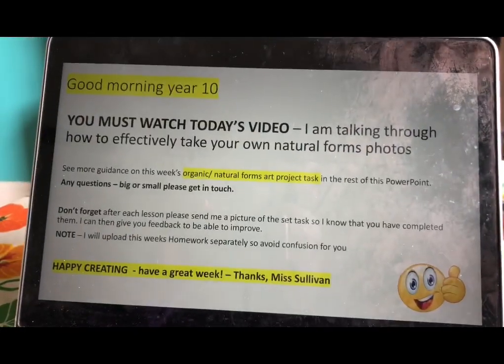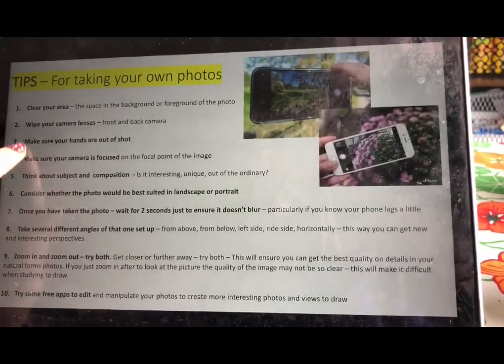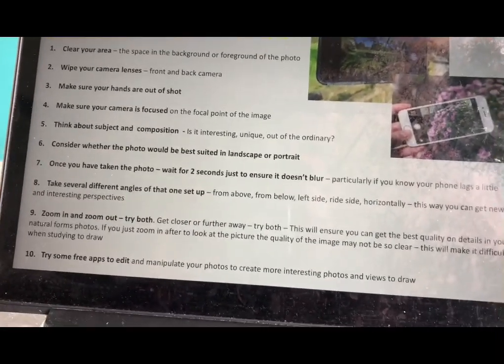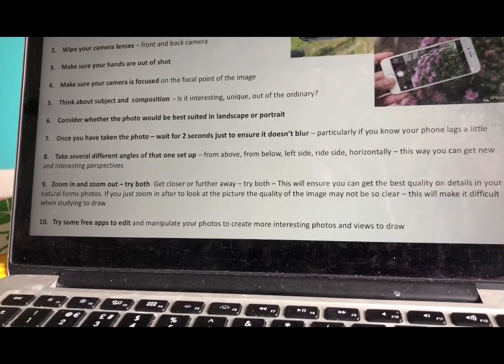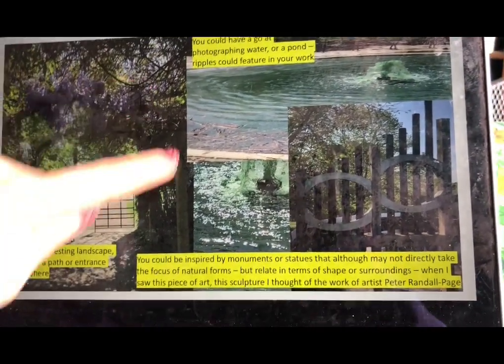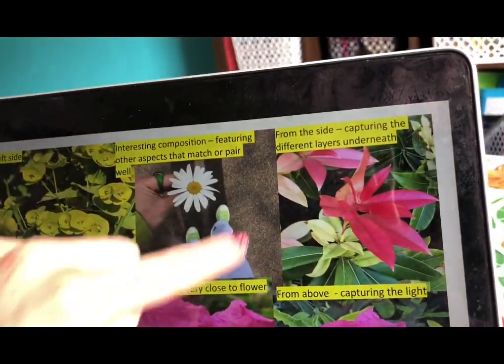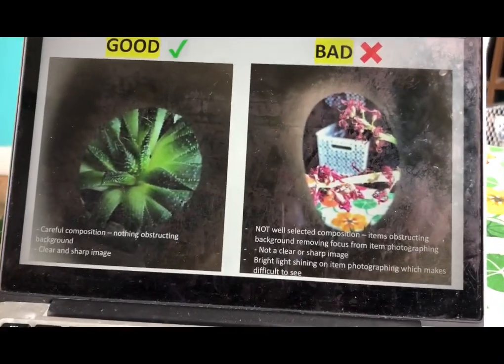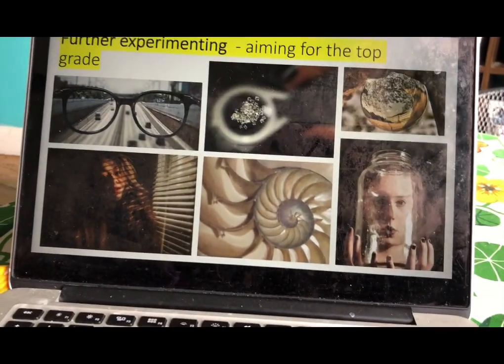Year 10 Week 9 - Taking Natural Forms photos